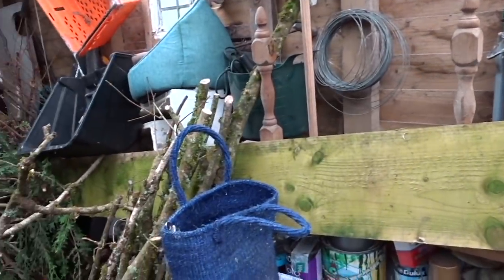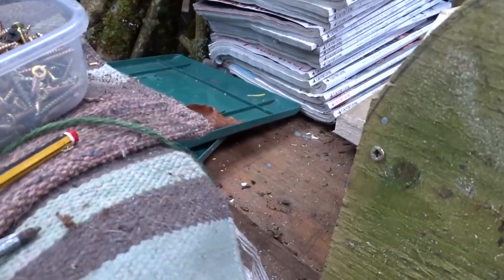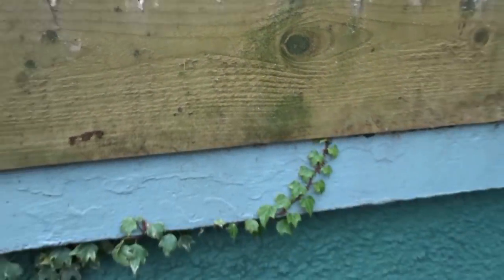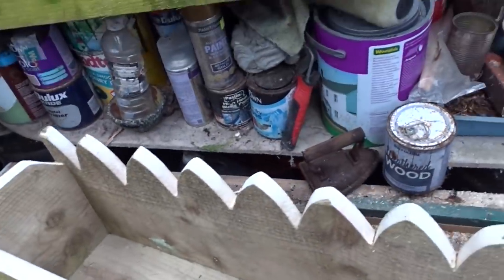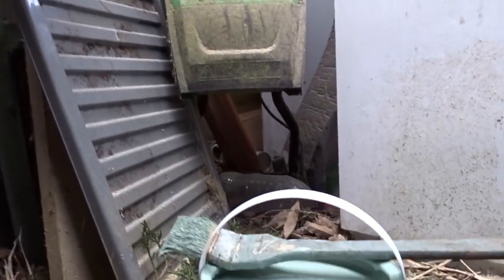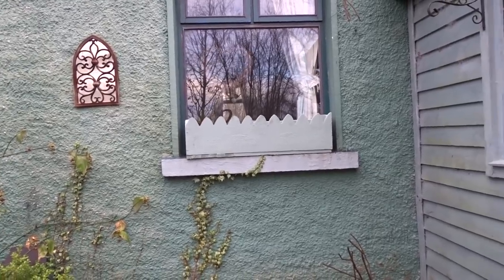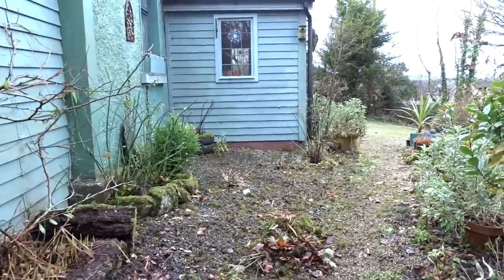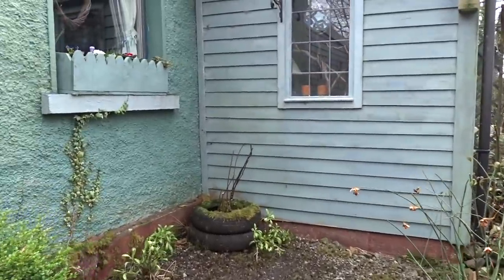How To Make A Cottage Window Box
Making a Cottage Window Box and planting it up with Spring plants...something that will last for years to come and bring seasonal beauty to your windows.

…where you can find over ten years of material and over 20,000 photographs all free to access and NO Advertisements!
Amazing photos here of how it looked 16 years ago, at the start of the Bealtaine Project...
Books include:
"A Cottage and Three Acres"
"Walking Between Worlds"
 "In Search of the Goddess Rising"
 "A Guide to the Deep Midwinter"
"The Magical, Mythical Map"
"2021 Celtic Calendar of Bealtaine Cottage"
Link to purchasing the above:
If you would like to see over 20,000 photographs of Bealtaine Cottage, read over 1,000 blogs, then here are the links...

For daily updates and thousands of photographs : The Goddess Gardens...